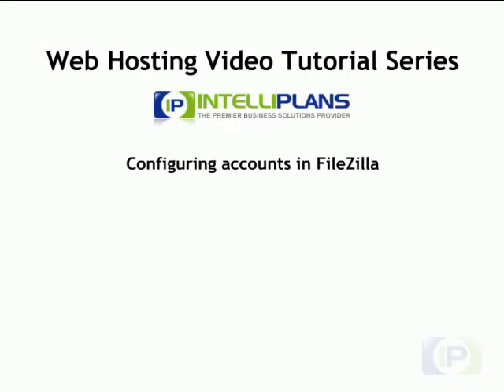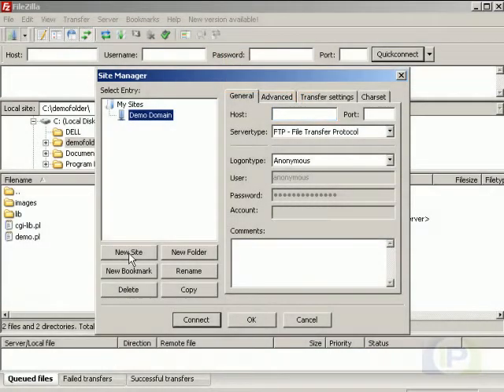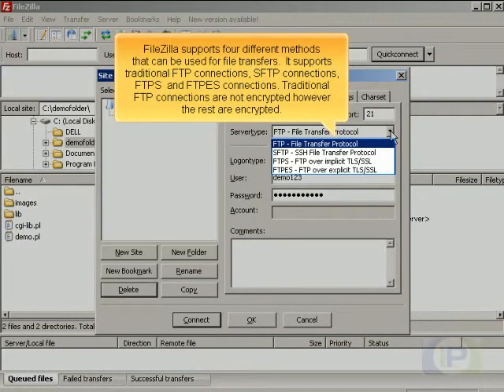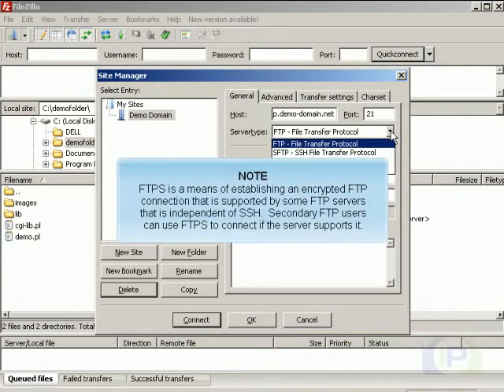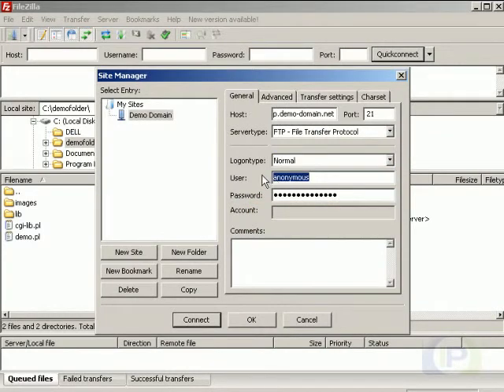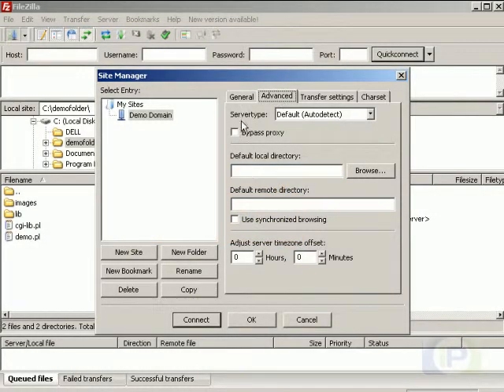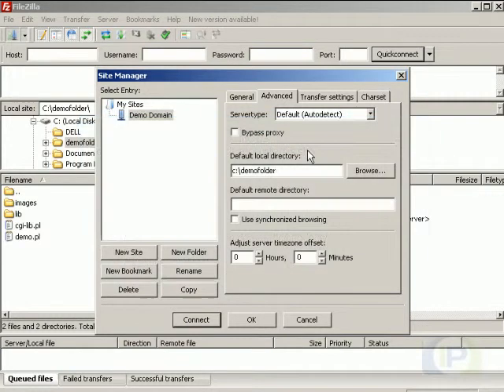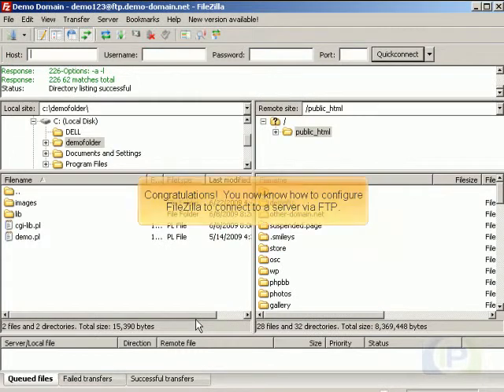How to configure filezilla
Setting up network components for FTP is not trivial for use outside your LAN (Local Area Network). Since so many firewalls and routers exist, it is impractical to give detailed step-by-step instructions suitable for every user. It is important to understand the basics of the FTP protocol in order to configure FileZilla and the routers and/or firewalls involved. This documentation describes the history of the FTP and how some aspects of the protocol work. Reading it carefully will save you a lot of trouble setting up FTP.